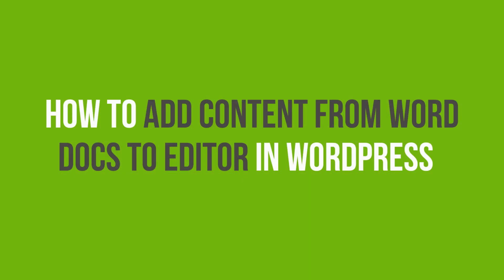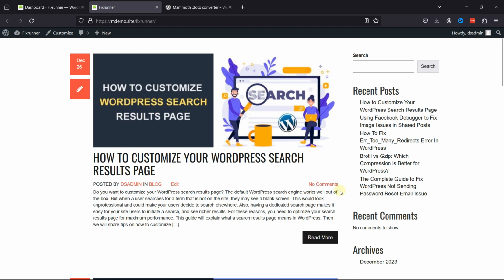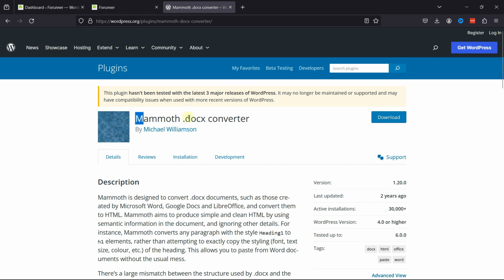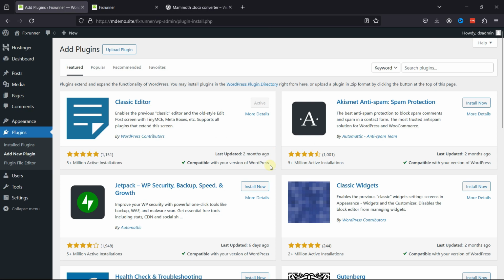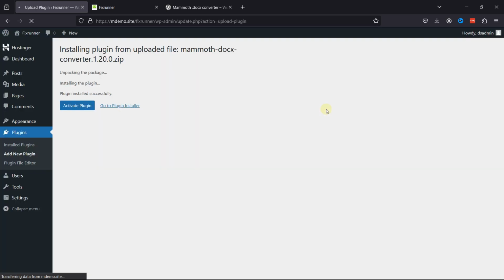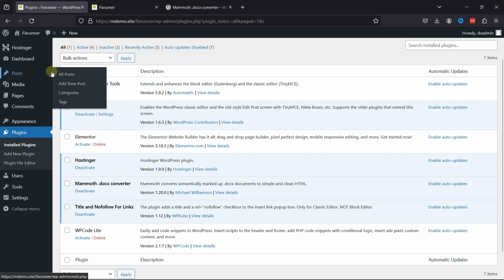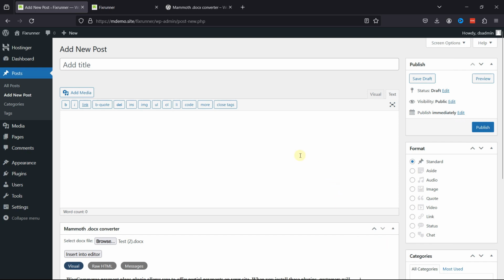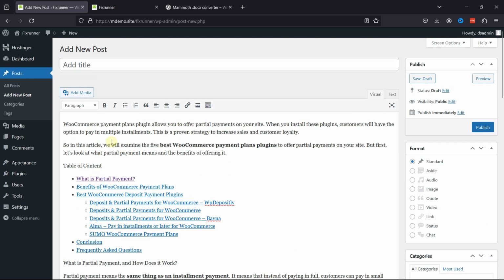How To Add Content From Word Docs To Editor In WordPress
The easiest way to Add Content From Word Docs To Editor In WordPress.

0:00 - Introduction.
0:17 - Upload and Activate mammoth.docx converter
1:00 - Plugin Configuration